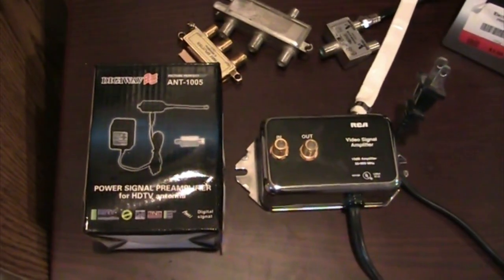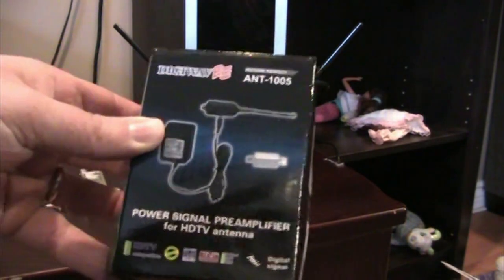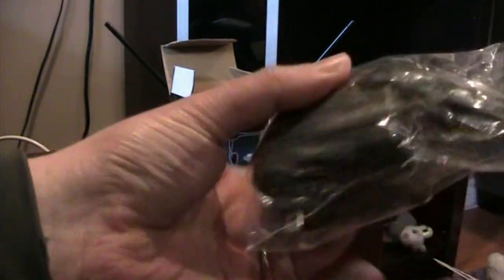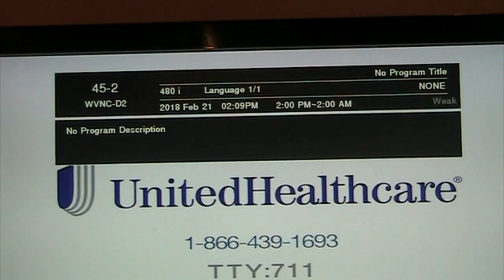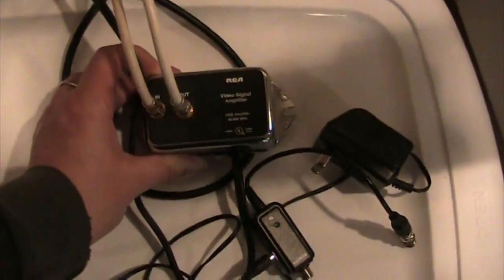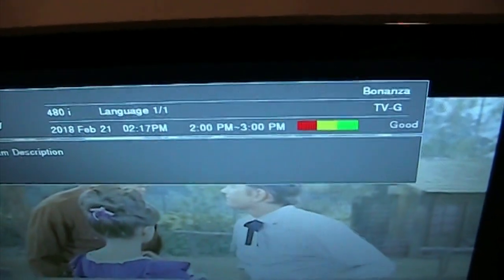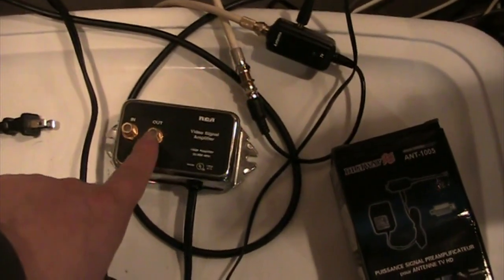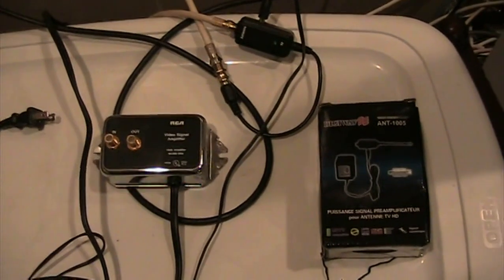TV Antenna Amplifier comparison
THE HAPPY SATELLITE NERD EPISODE 40. If you have a antenna and are splitting the signal to other TV's in your home apartment building Compound etc. A Amplifier will help you boost the signal and also pick up weaker TV stations better.